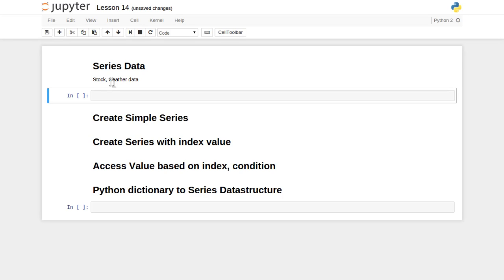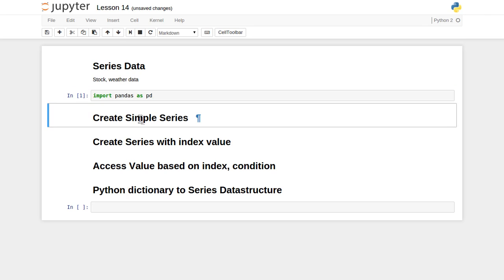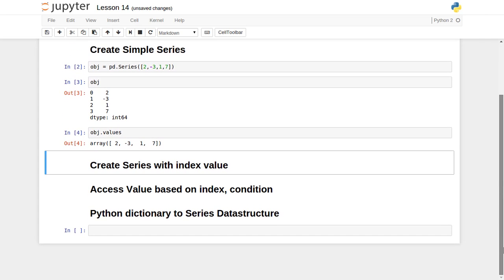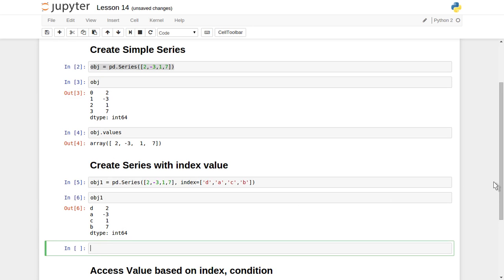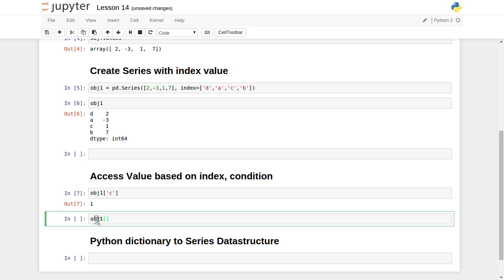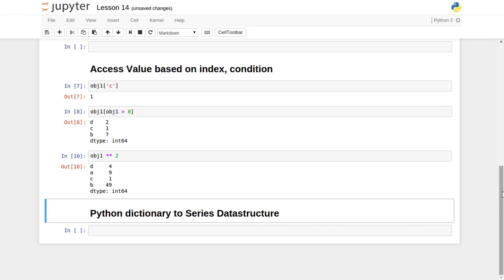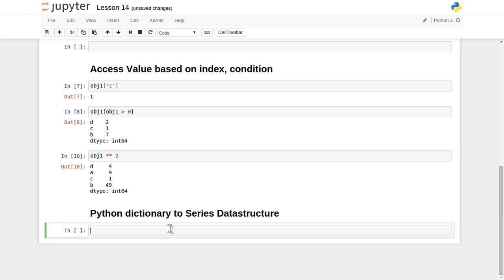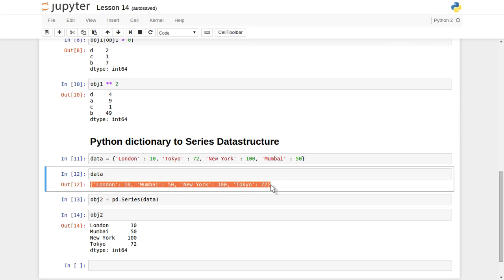Python Pandas Series DataStructure introduction Tutorial 14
This tutorial will explain how to create basic series object in python pandas library.

 Series Data
Stock, weather data

Create Simple Series

Create Series with index value

Access Value based on index, condition

Python dictionary to Series Datastructure